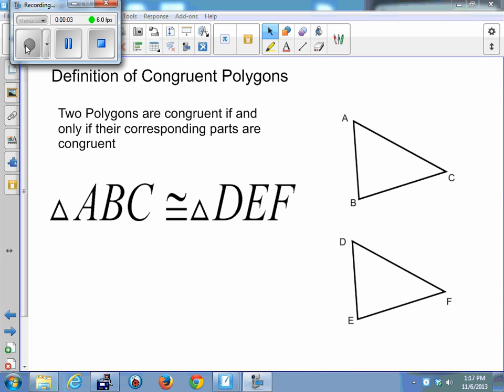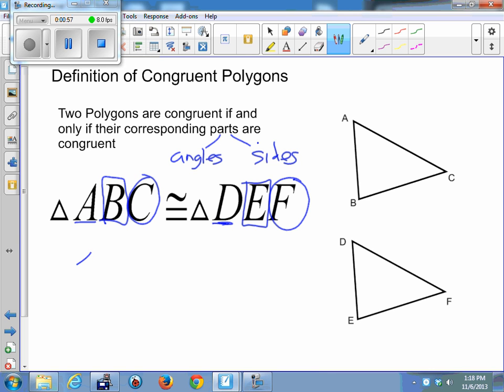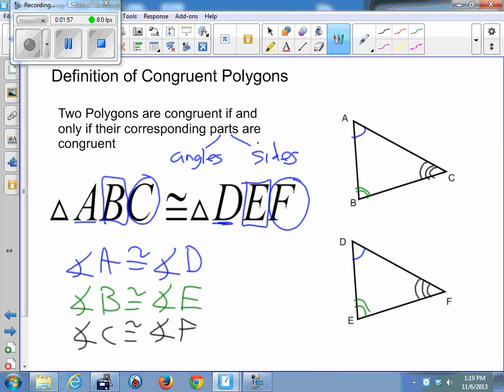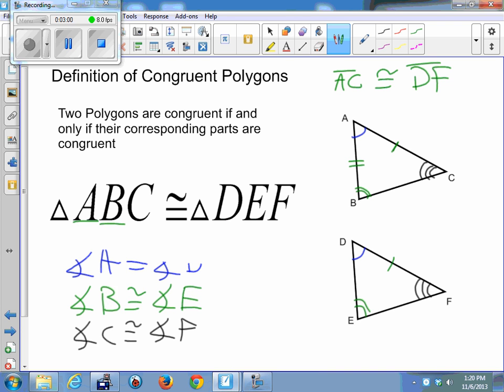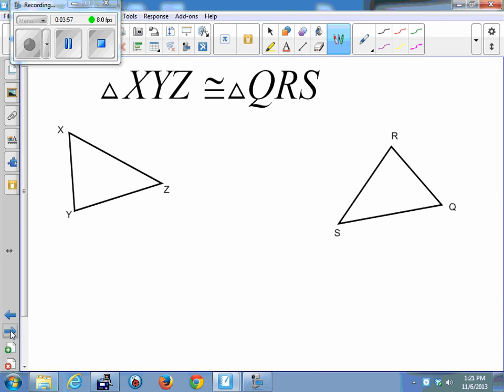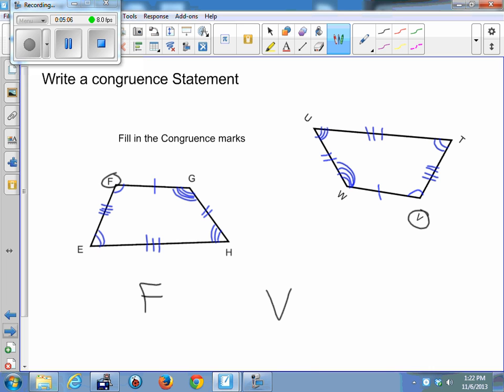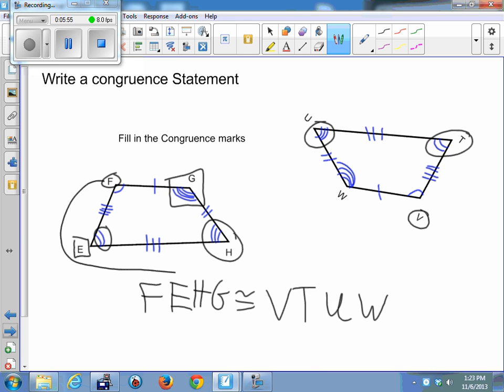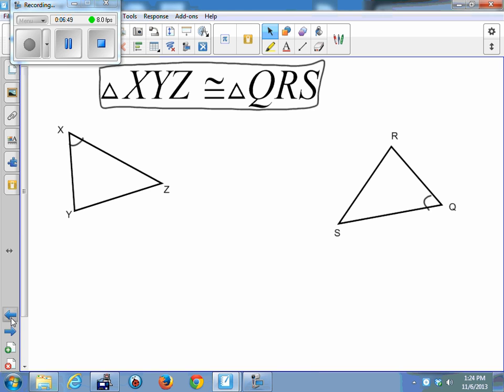Congruent Triangle Statements